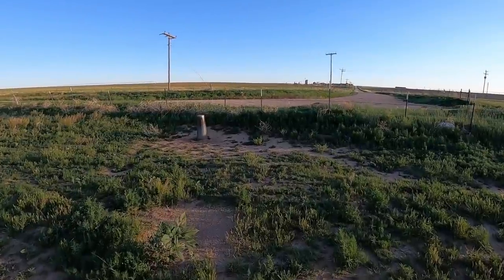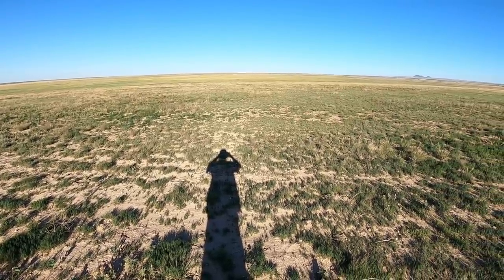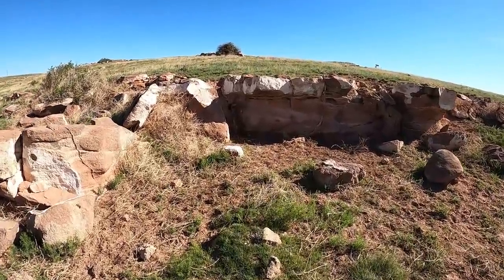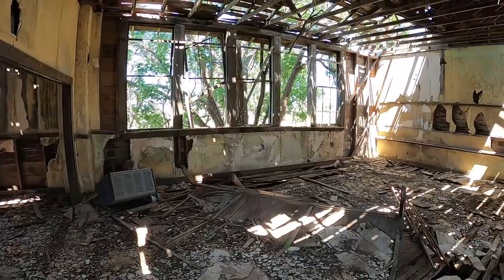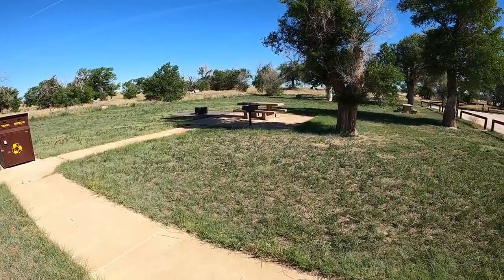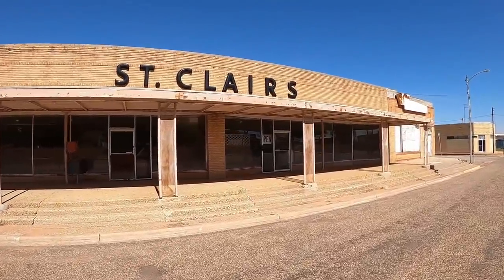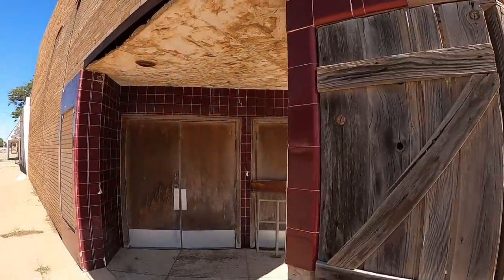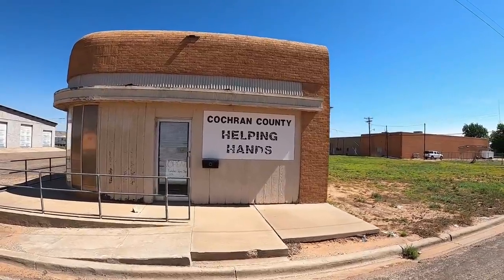Dust in the Texas Wind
In the video I visit the NW corner of Texas, an area that probably feels foreign to the majority of the state. This portion of Texas has faced serious sustainability questions since the dust bowl era.